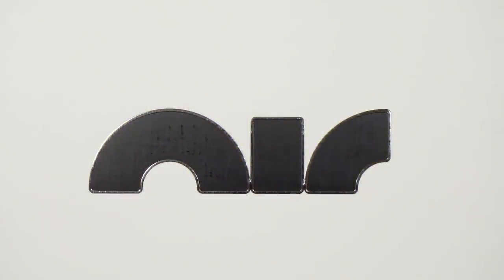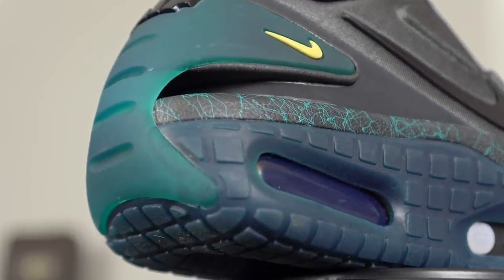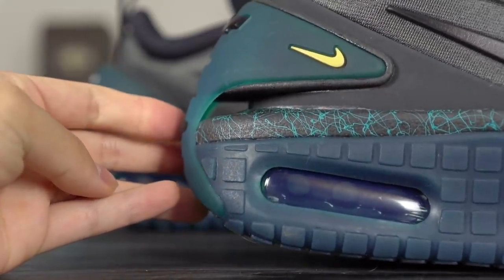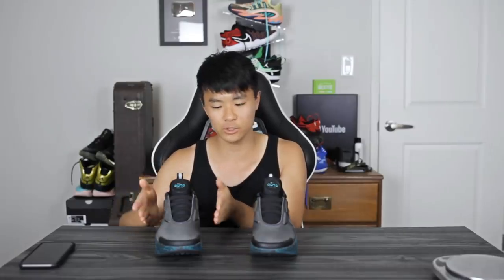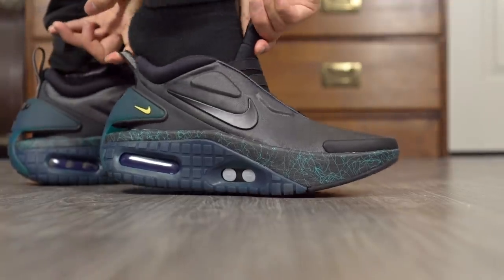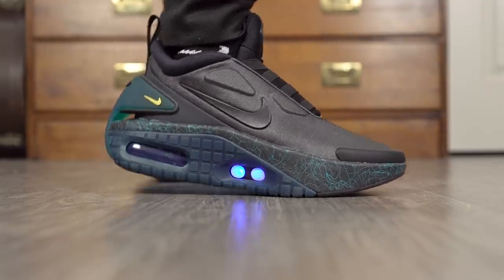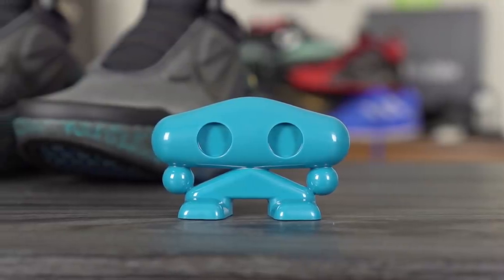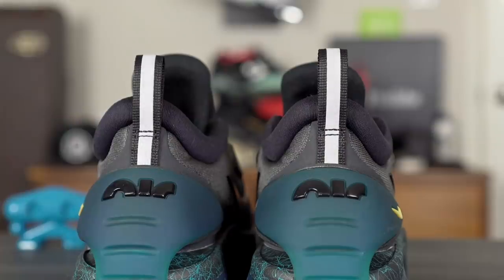Nike Adapt Auto Max Review! Auto Lacing Shoes!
Is the Adapt Auto Max worth $400??